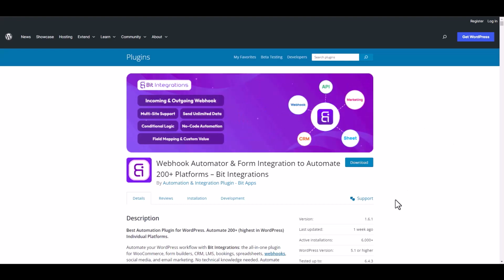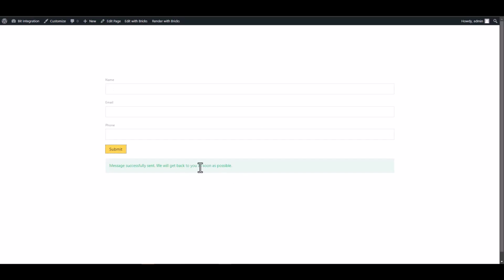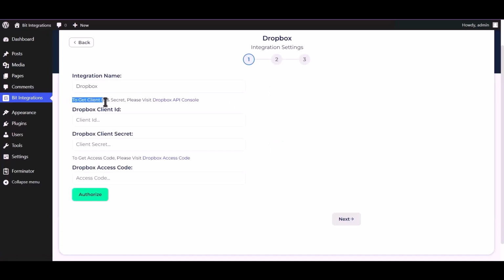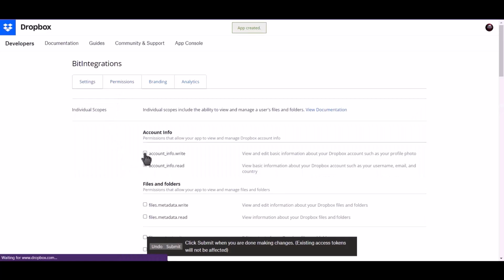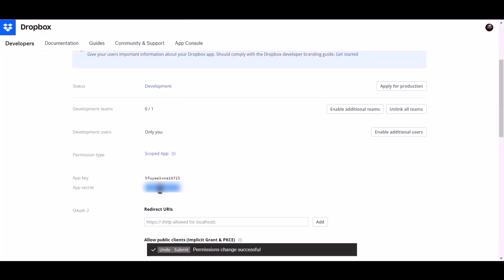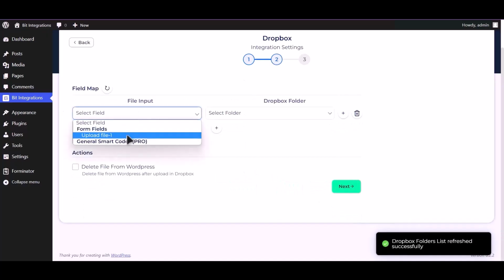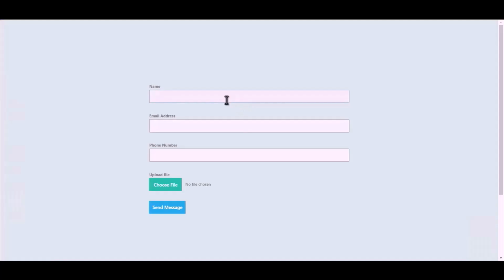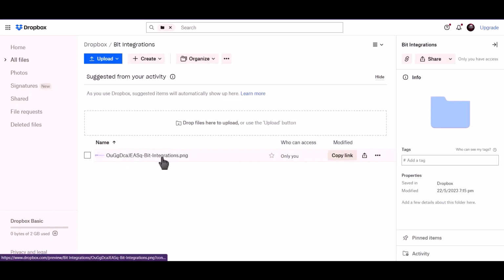Integrating Bricksforge with Dropbox | Step-by-Step Tutorial | Bit Integrations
🚀 Elevate your file storage and synchronization game with our comprehensive tutorial on seamlessly integrating Bricksforge with Dropbox using the powerful Bit Integrations WordPress plugin. Discover how to effortlessly store, host, and sync your form data, submissions, and uploads with Dropbox, streamlining your data management efforts!

Join us in this illuminating video as we walk you through the step-by-step process of integrating Bricksforge with Dropbox, leveraging the capabilities of the Bit Integrations WordPress plugin. Unleash the power of data automation and take your form submissions and file hosting to the next level!

Key Highlights:
✅ Detailed walkthrough of integrating Bricksforge with Dropbox using Bit Integrations for WordPress.

🔗 Whether you're a blogger, business owner, or data enthusiast, this integration empowers you to effortlessly manage, host, and sync your Bricksforge data, submissions, and uploads with Dropbox. Join us now to experience the efficiency of seamless data integration!